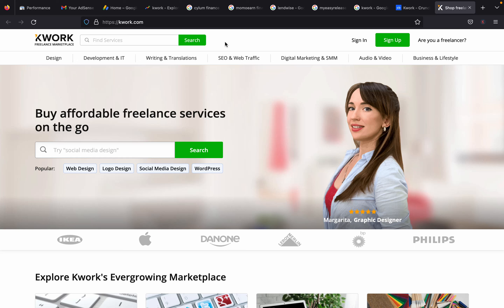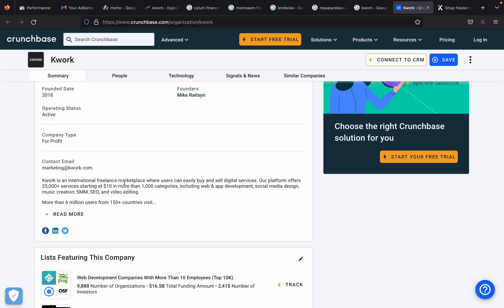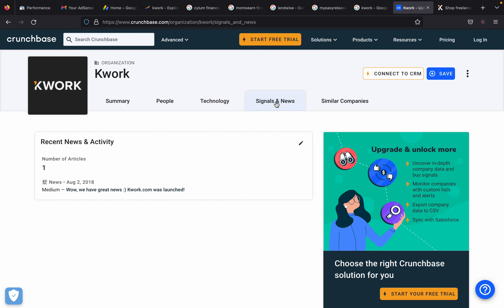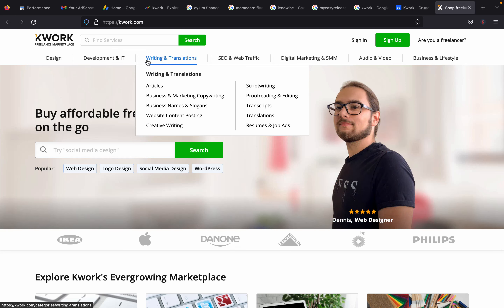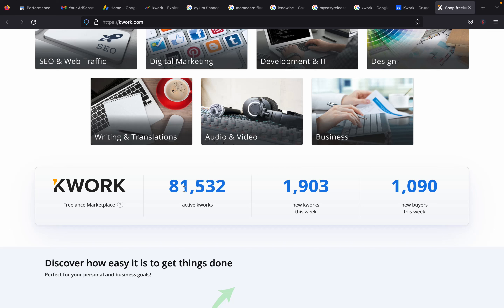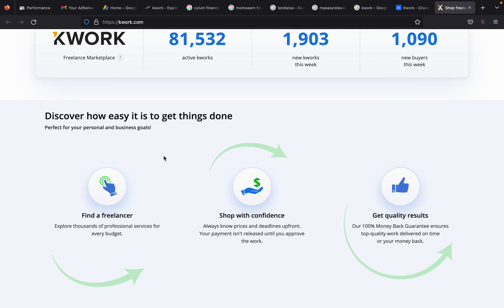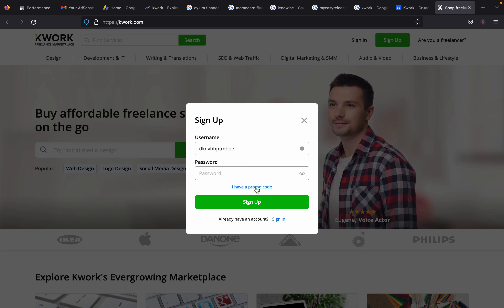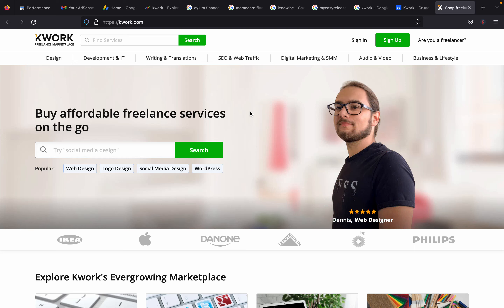What is Kwork and How Does it Work in 2023? Kwork for beginners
What is Kwork and How Does it Works? How to Make Money Online with Kwork.

In this video, I explain in detail about Kwork freelance marketplace and how it works, watch till the end and let me know if you have any questions about kwork freelancing website.